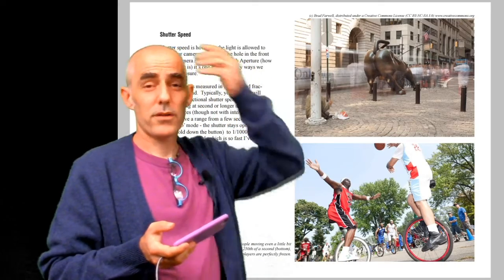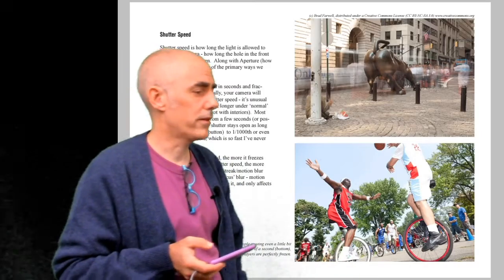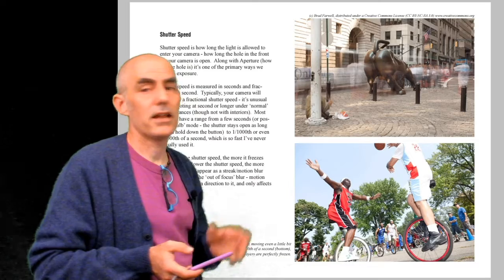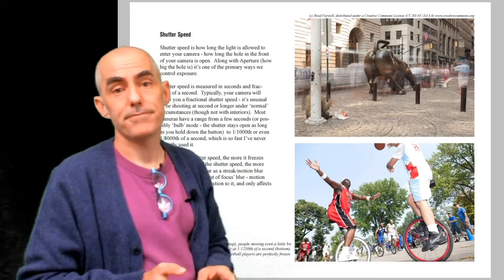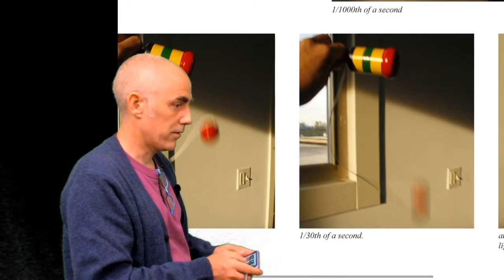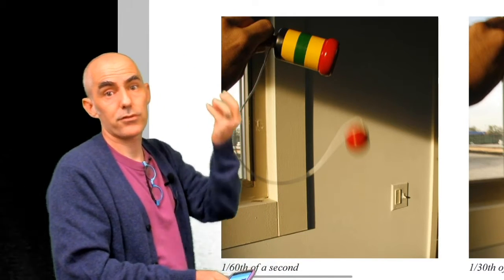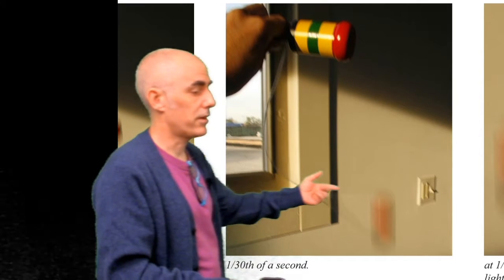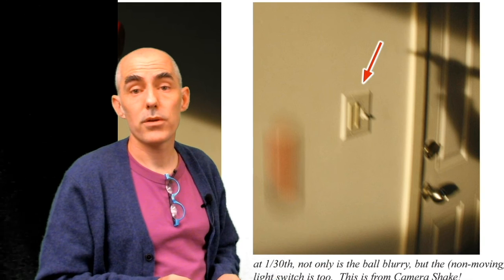PH152 Week 06 Clip 02 What Does Motion Blur Look Like?